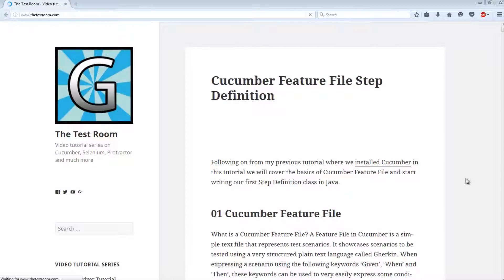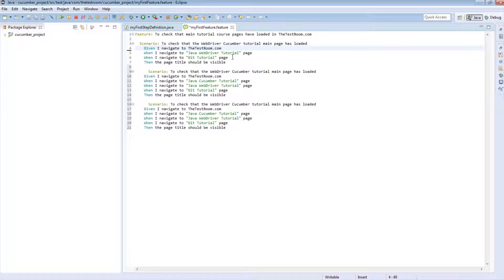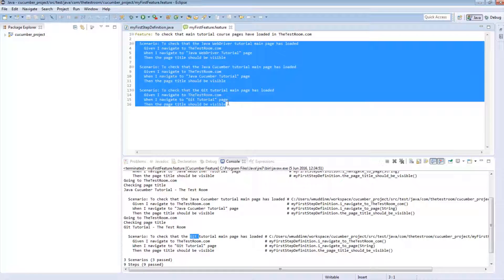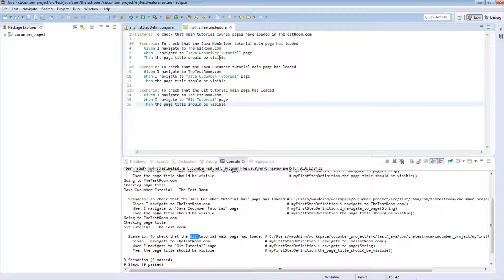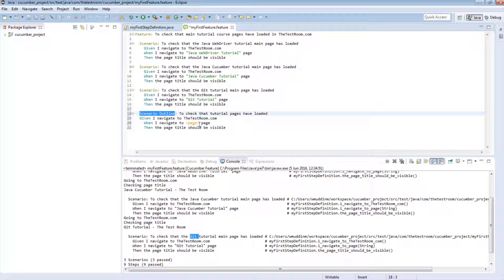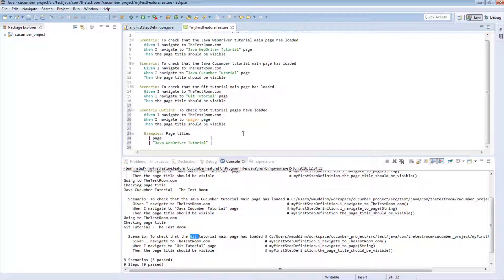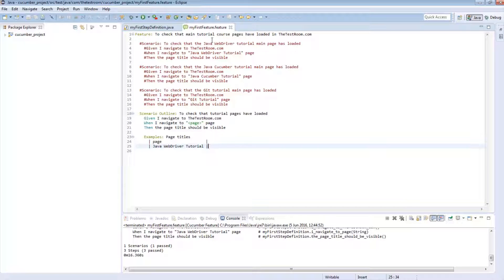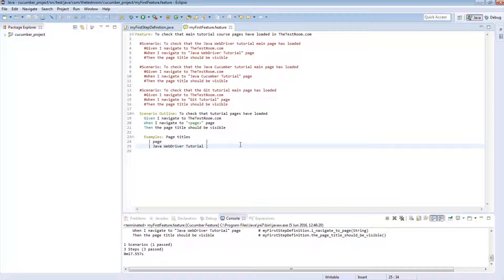Cucumber JVM Selenium WebDriver 06 (Scenario Outline Tutorial) | QAShahin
Cucumber WebDriver video tutorial on using Scenario Outline to reduce Test Step duplication in Feature Files.

Resources:
Introductory music: